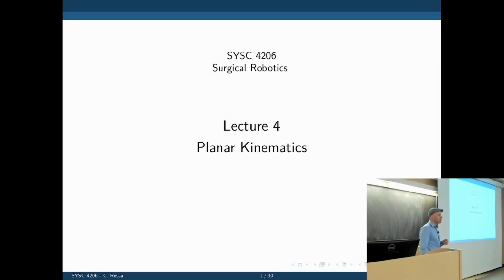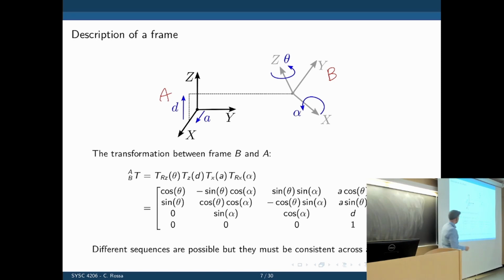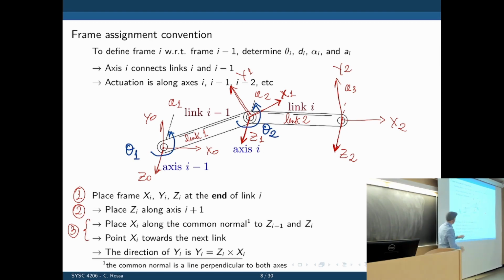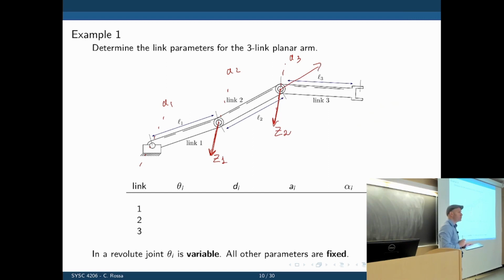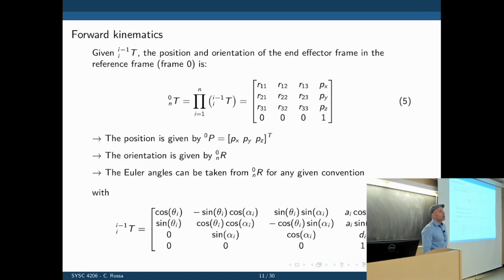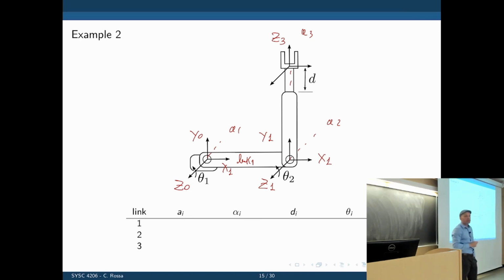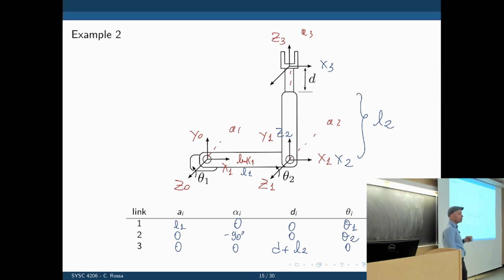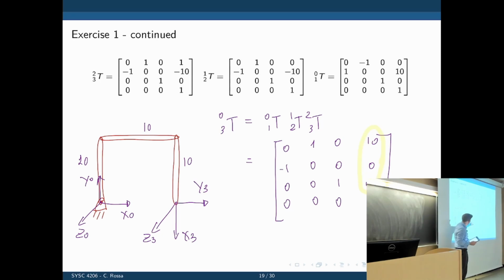SYSC 4206 (Surgical Robotics) - Lecture 4: Planar forward kinematics,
Denavit–Hartenberg parameters
Planar forward kinematics